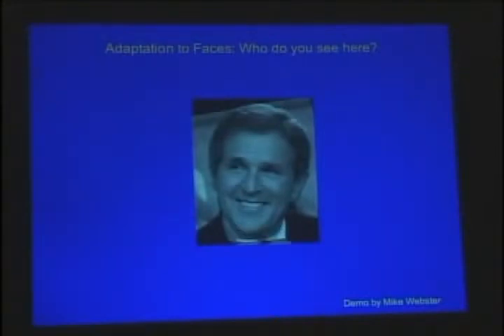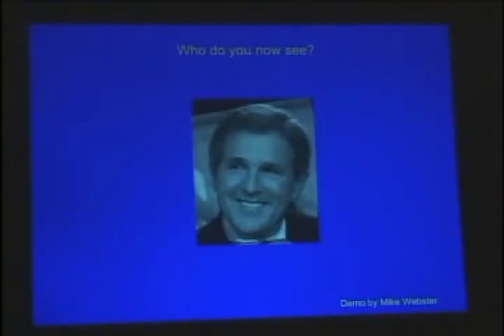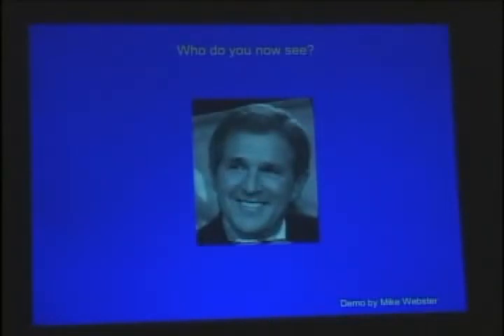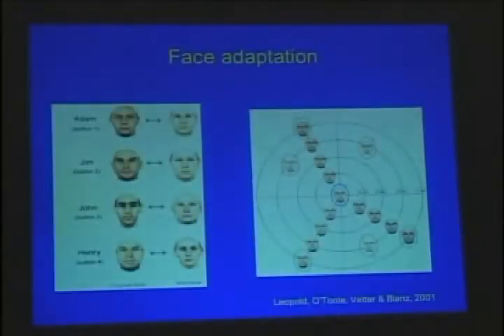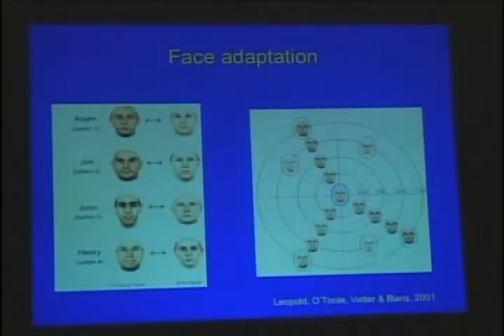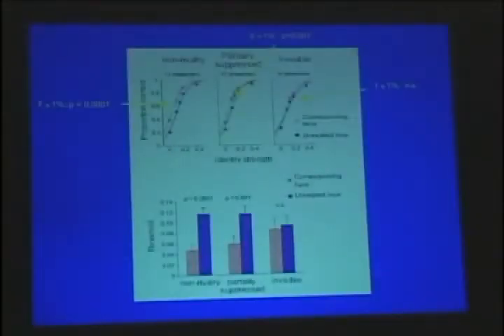Christof Koch: Brain adaptation for faces